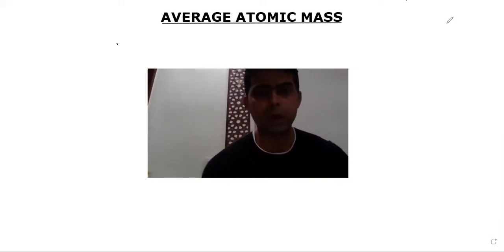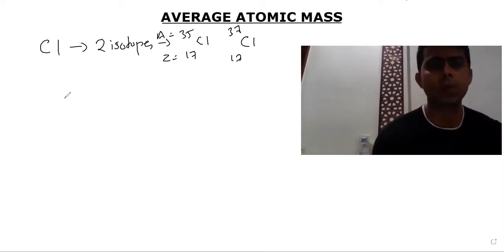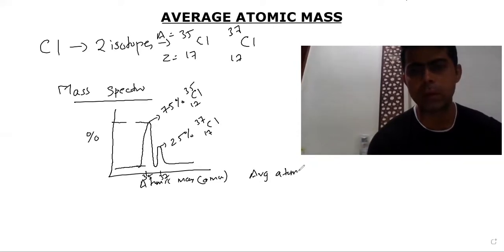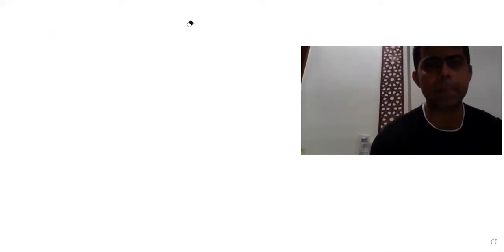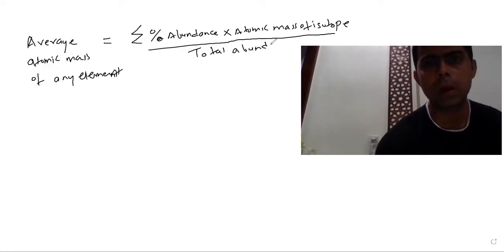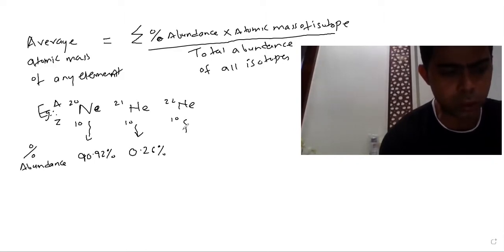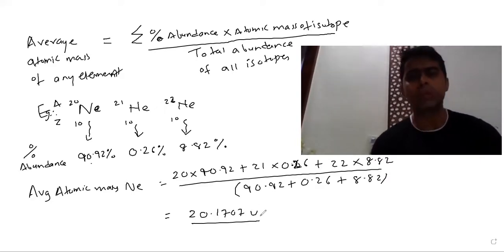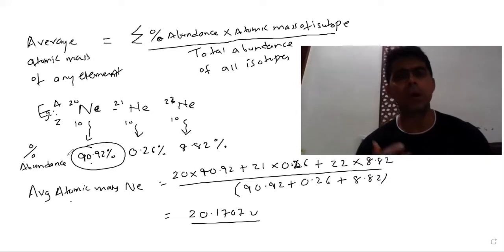SOME BASIC CONCEPT OF CHEMISTRY-3 Average Atomic Mass